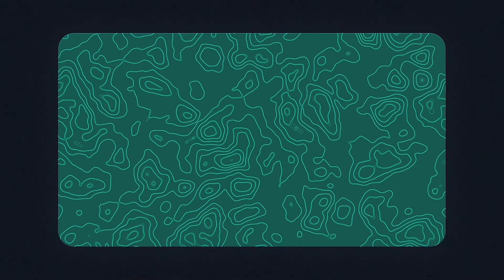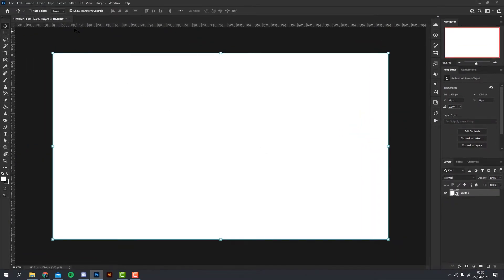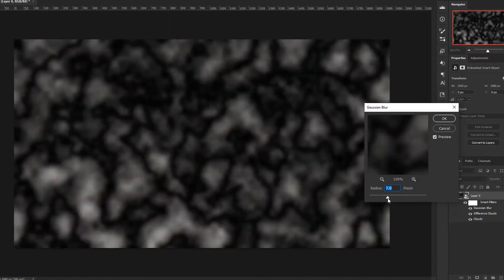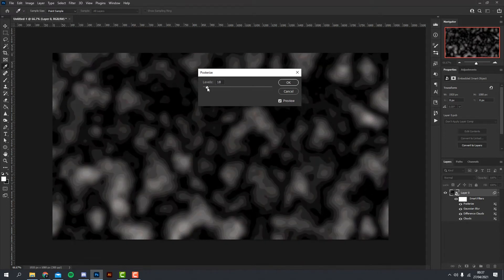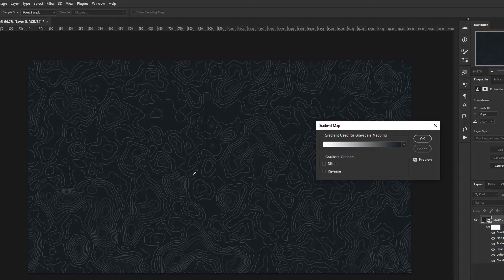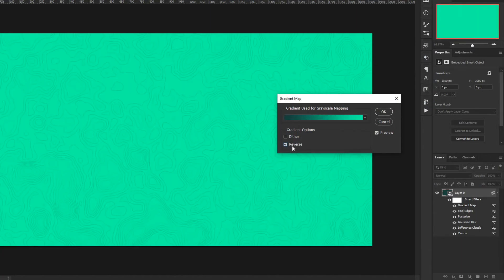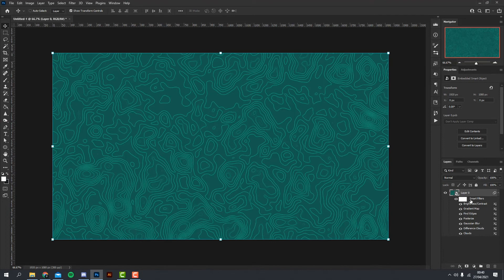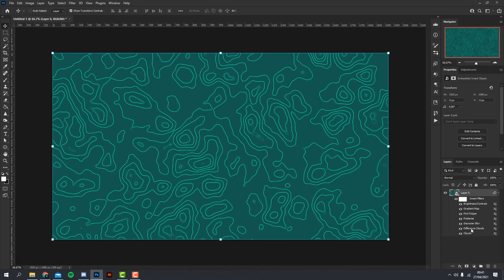Creating A Topographic Map Pattern in Photoshop | MADE EASY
In this video, we go over how to create the topography map pattern within photoshop. Short and sweet.